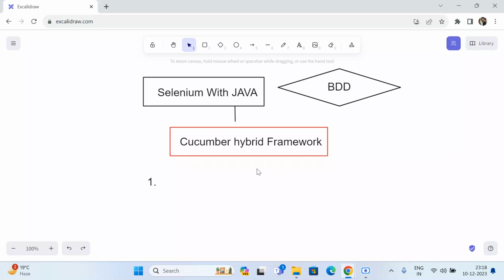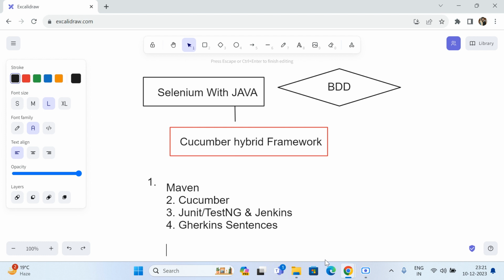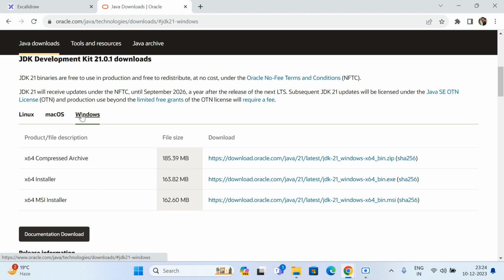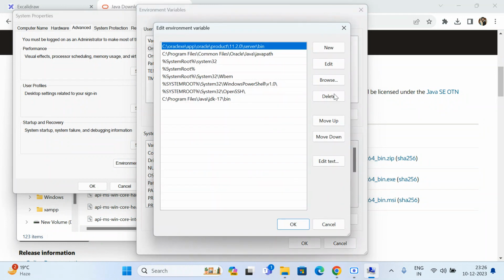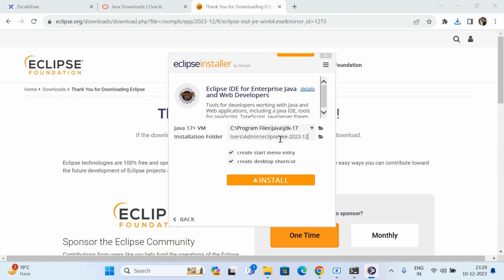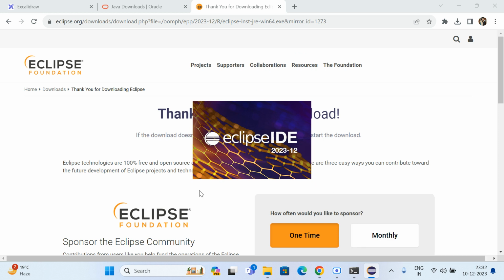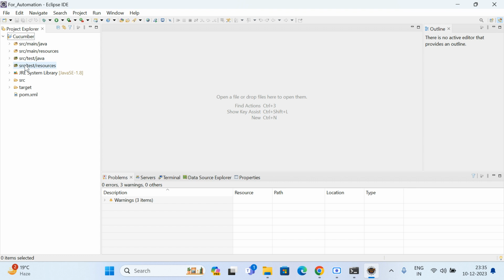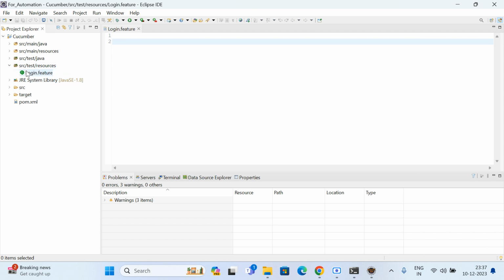BDD Cucumber Framework || BDD Cucumber Framework with Selenium, BDD Cucumber Framework architecture.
Cucumber Framework, Advantages of Cucumber Framework, Cucumber Testing, Cucumber Framework Examples, How to explain BDD Cucumber Framework in interview, Cucumber Testing Example, Cucumber Framework Interview questions, Cucumber Tutorial

BDD Cucumber Framework with Selenium, BDD Cucumber Framework architecture, BDD Cucumber Feature File

Behavior Driven Development Framework
In this framework we need to use 4 supporting (topics) tools such as
Maven
Cucumber
Junit / TestNG & Jenkins
Gherkin sentences

Cucumber can be described to be follow:

Gherkin the tool - Cucumber to interpret and execute the test scripts.
It executes the test scripts, which have been defined in the feature file.
Prerequisites for Environment Setup for Cucumber:
Install JDK and JRE.